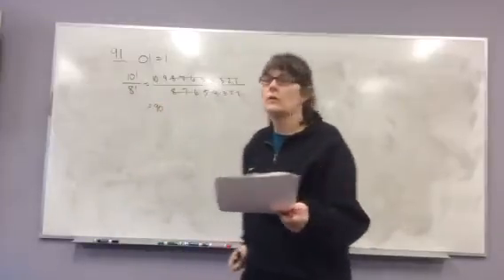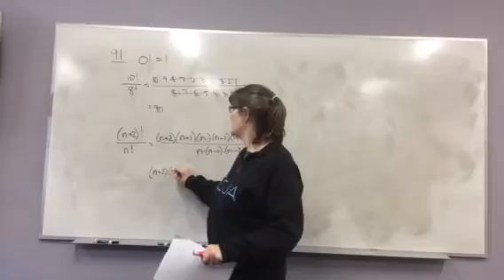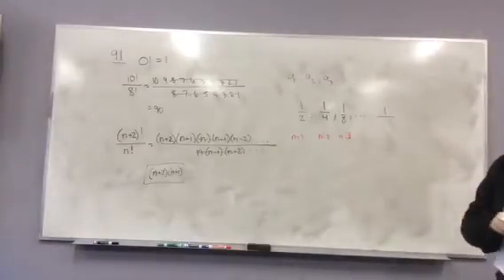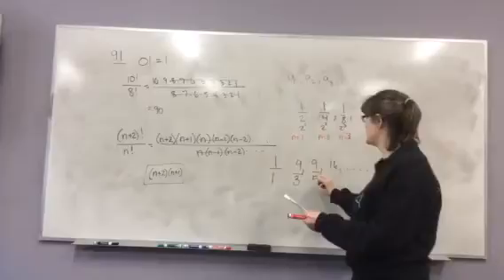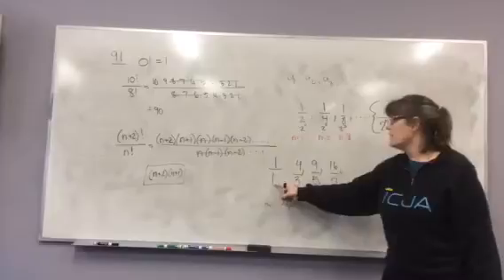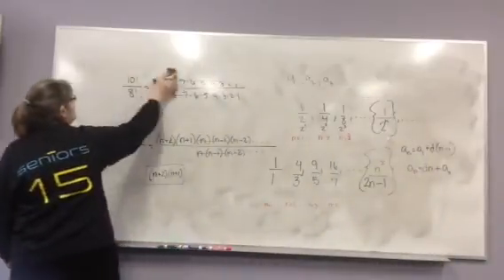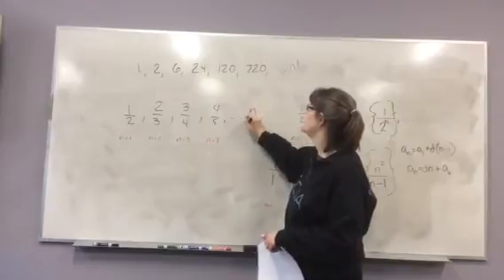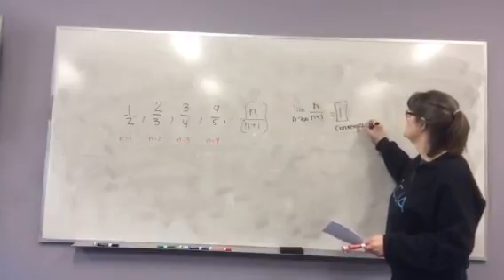Section 9.1 Part 1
Geometric series and factorial